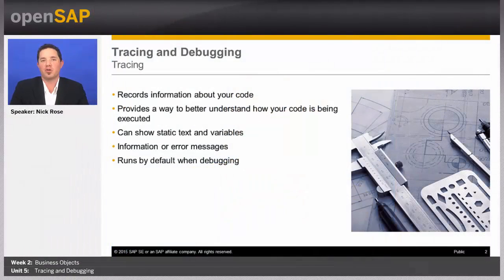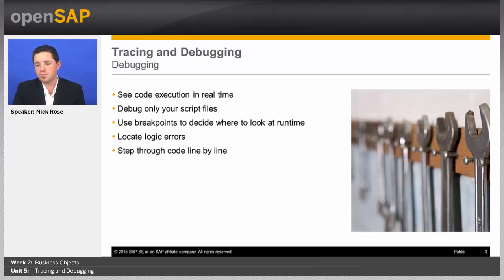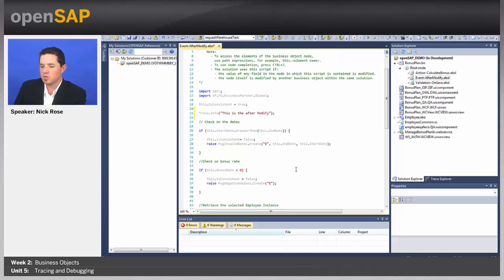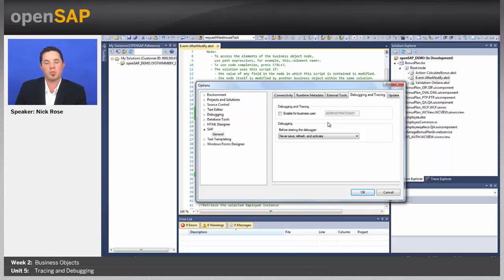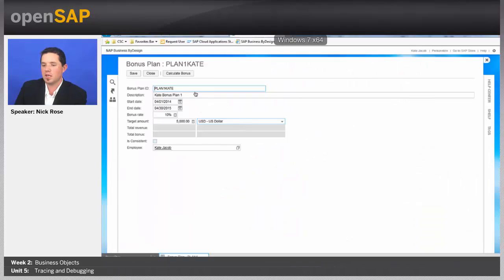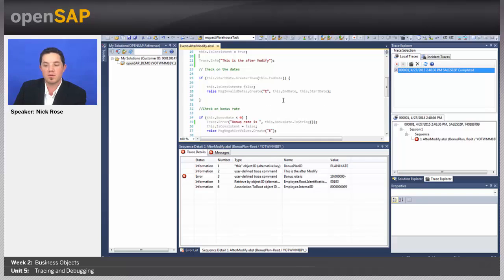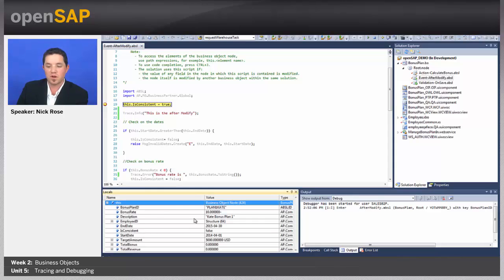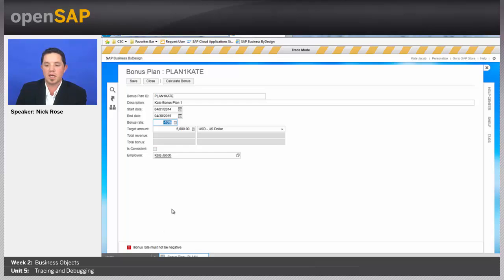openSAP byd1 Week 2 Unidad 5: Seguimiento y depuración